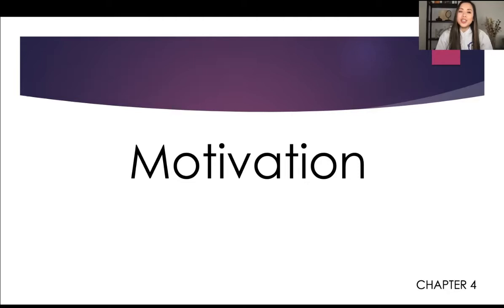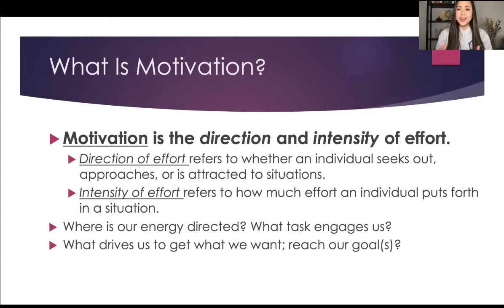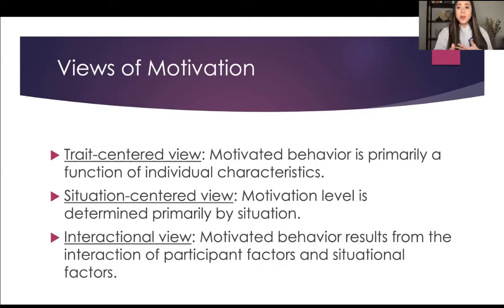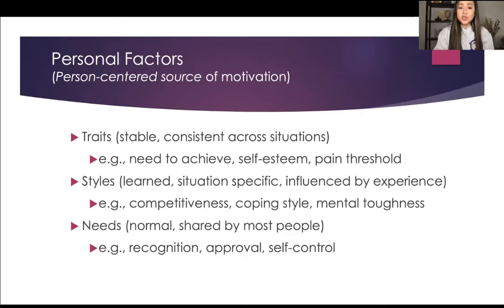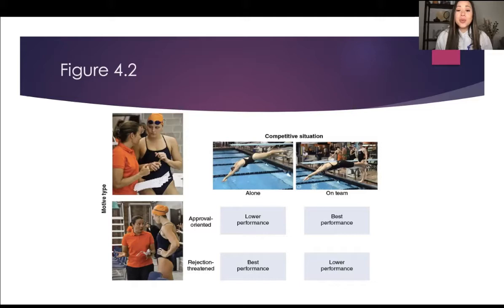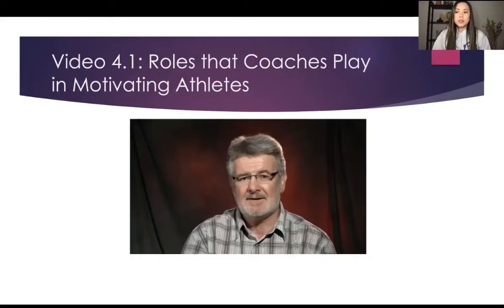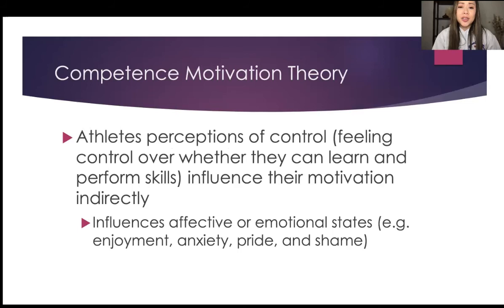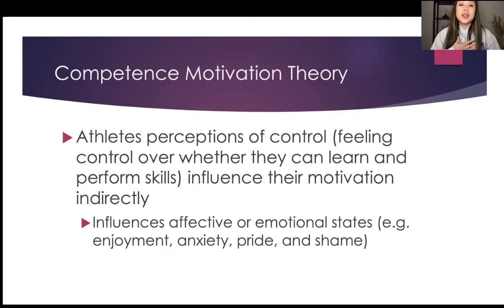SEP 272 - Week 3 - MOTIVATION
This is the lecture video for Week 3. We will cover chapter 4 of the textbook: Motivation.